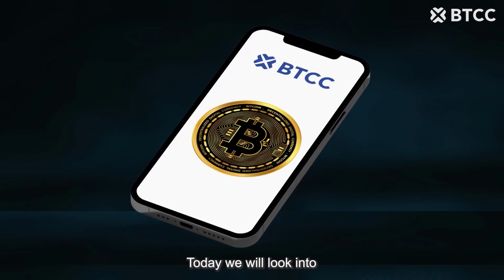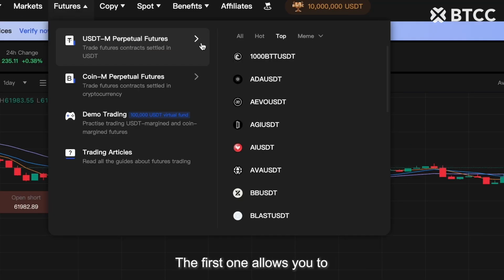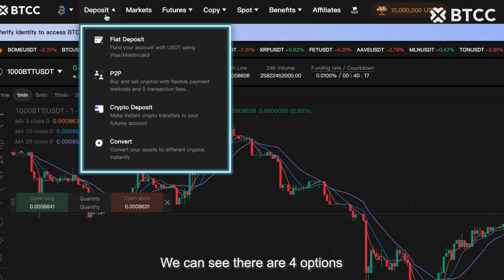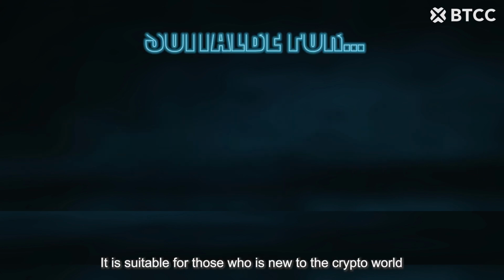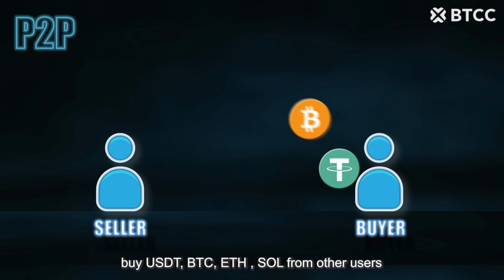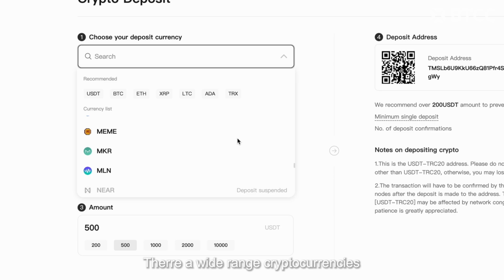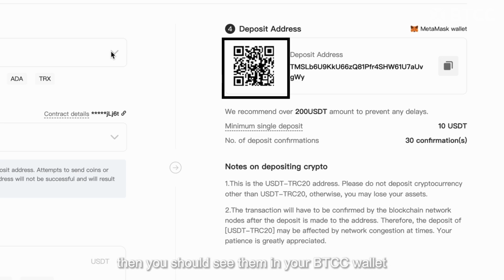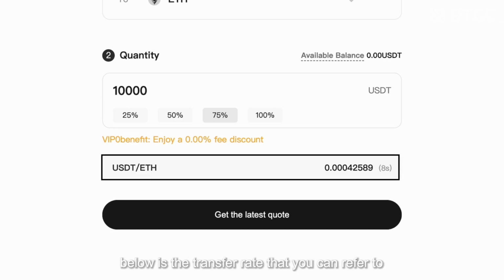The Ultimate Guide To Buying Usdt And Managing Cryptocurrency In Btcc: Deposit And Withdrawal Tips!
About BTCC

Founded in 2011, BTCC is a leading global cryptocurrency exchange serving over 11 million users across 100+ countries. Partnered with 2023 Defensive Player of the Year and 2x NBA All-Star Jaren Jackson Jr. as global brand ambassador, BTCC delivers secure, accessible crypto trading services with an unmatched user experience.